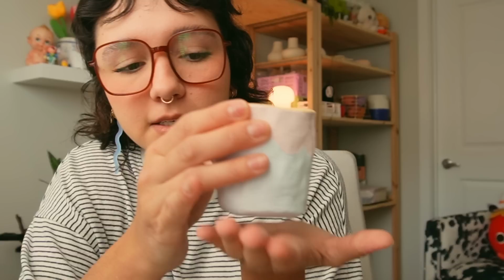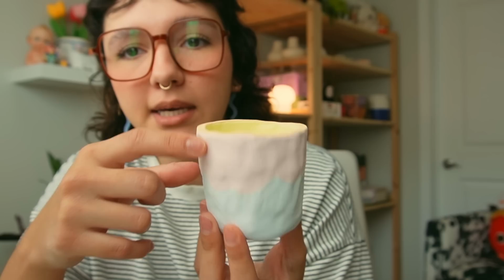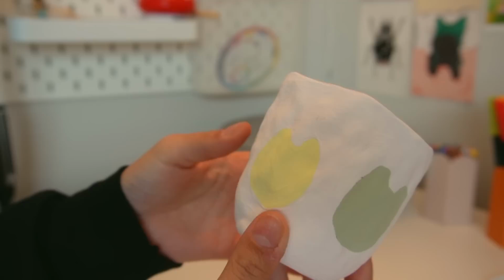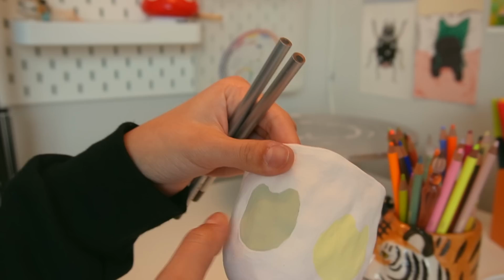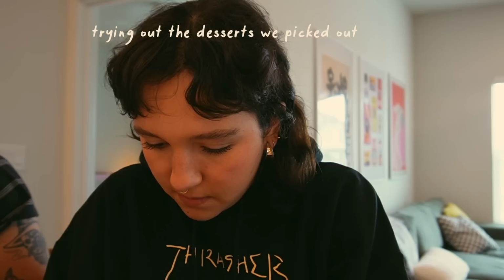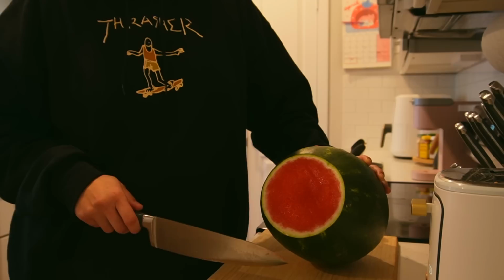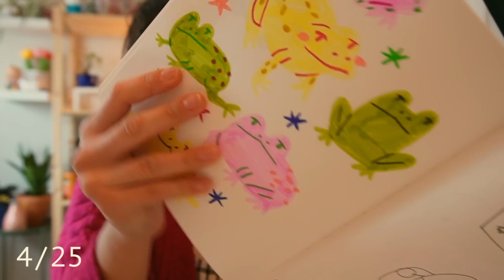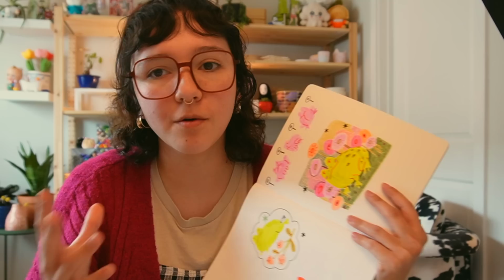working in my new space, sketchbooking & ceramic glazing | art vlog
production:
✿ camera: sony alpha zv-e10
✿ lens: Kit lense
✿ editing software: Final cut pro X

music i use in all videos!

FAQ:
✿ how old are you? 22
✿ ethnicity/nationality? Mexican
✿ where is your desk chair from? Ergonofis
✿ where is your green cubby shelf from? World Market (i painted it green)